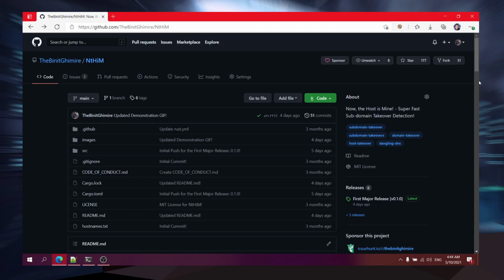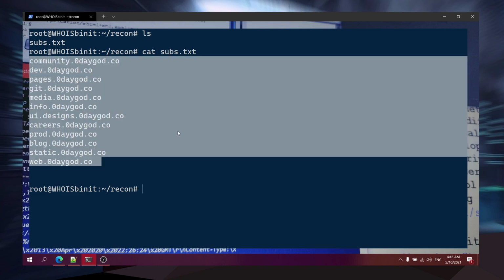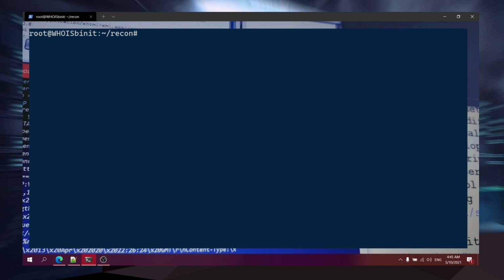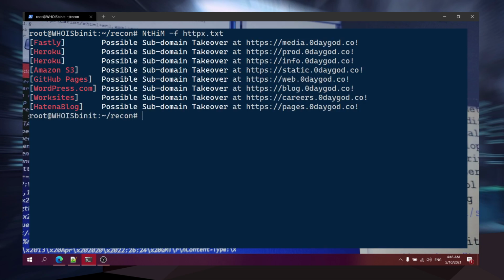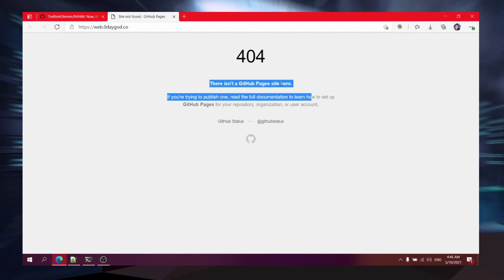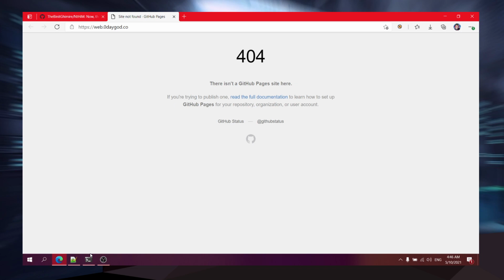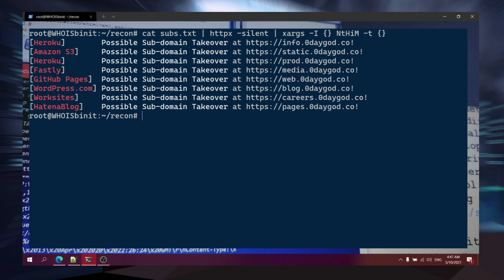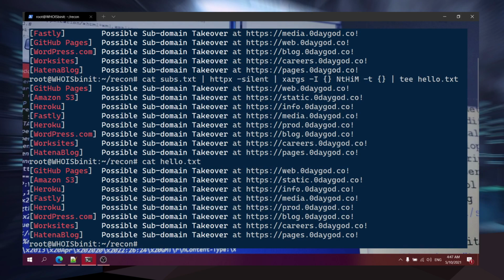NtHiM - Now, the Host is Mine! | v0.1.0 | Demonstration | Super Fast Subdomain Takeover Detection!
How's it going on, guys? I am Binit Ghimire. Today, in this video, I will be showing you the demonstration of NtHiM (v0.1.0), which stands for "Now, the Host is Mine!", and comes up with the motto, "Super Fast Sub-domain Takeover Detection!".

This video is about the demonstration of NtHiM (Now, the Host is Mine!), a Super Fast Sub-domain Takeover Detection tool, built on top of Rust.

Thank You for your time watching the video!